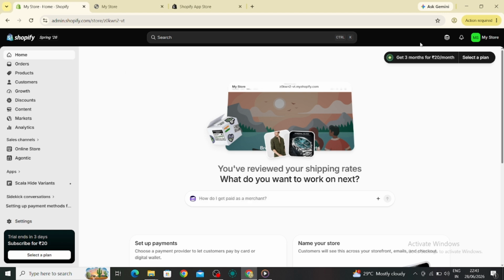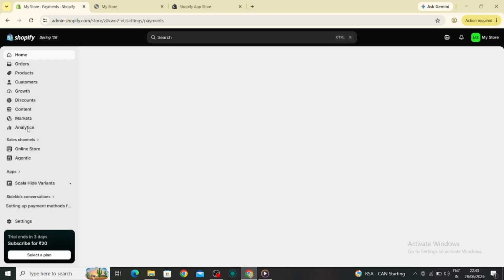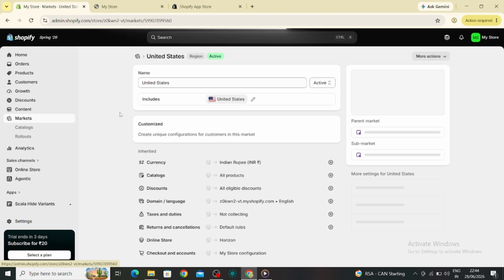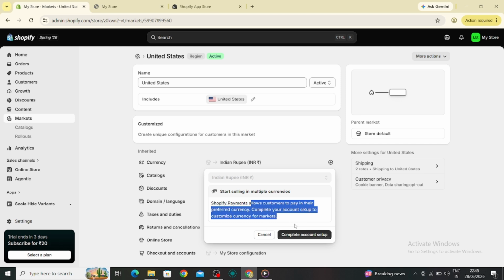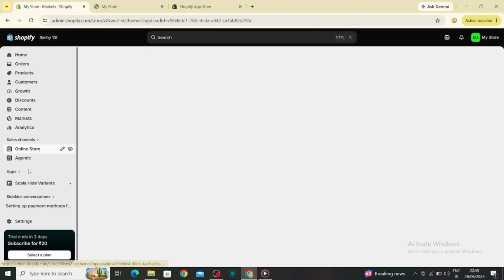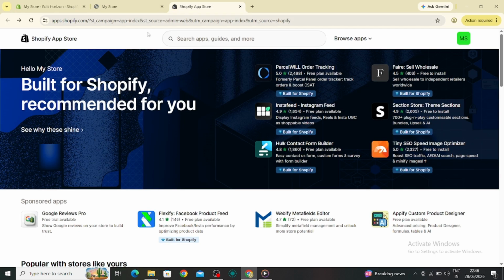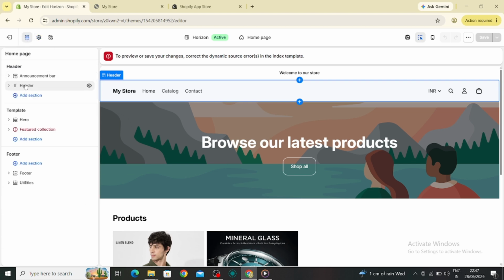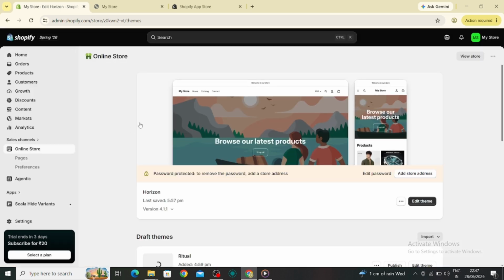How to Set Up Multi-Currency for International Customers [2026 GUIDE]